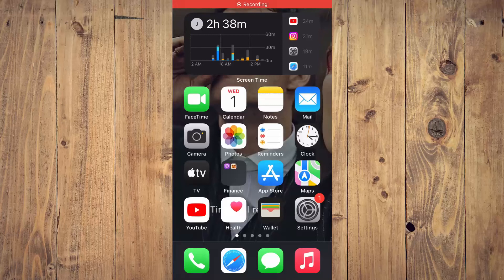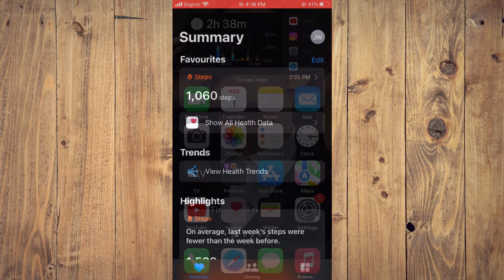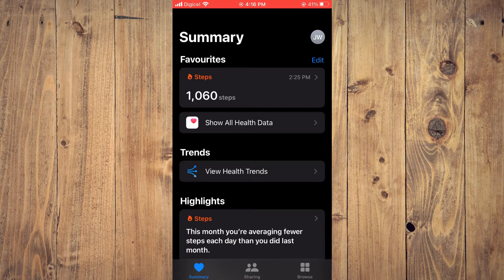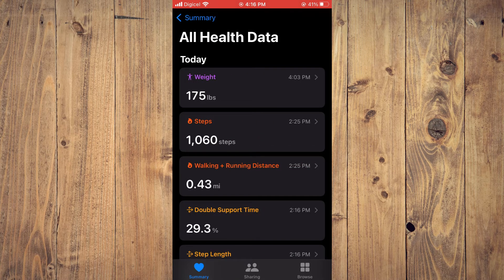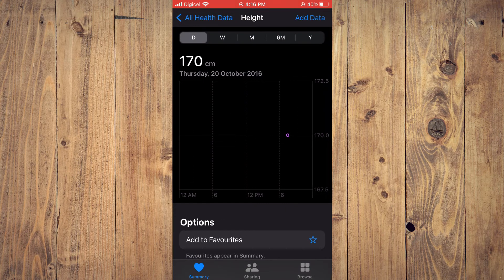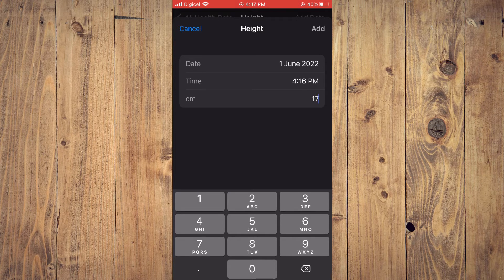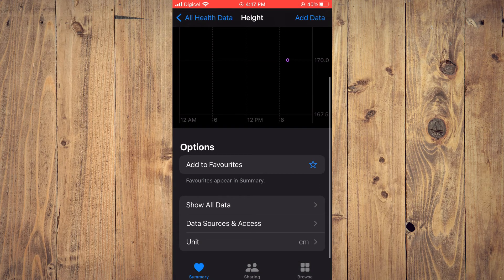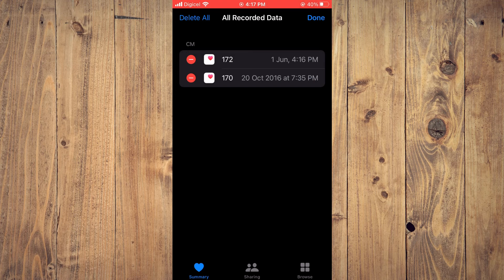how to change height on iphone health app